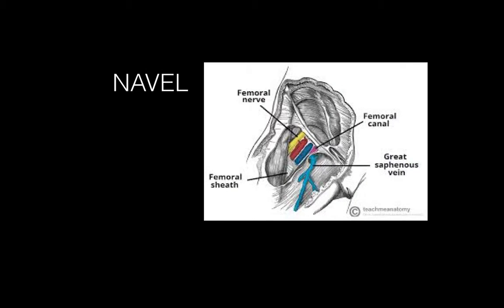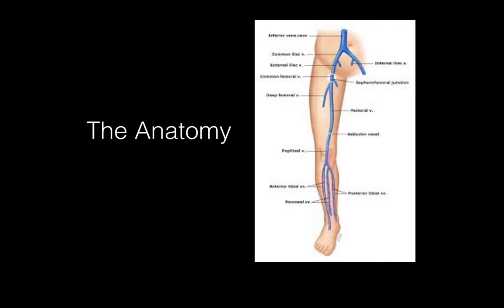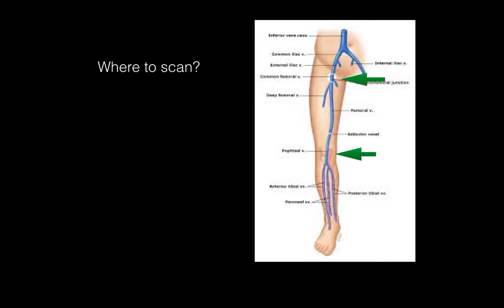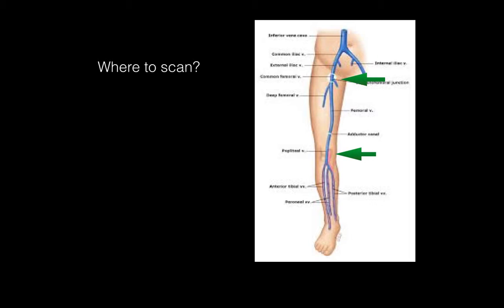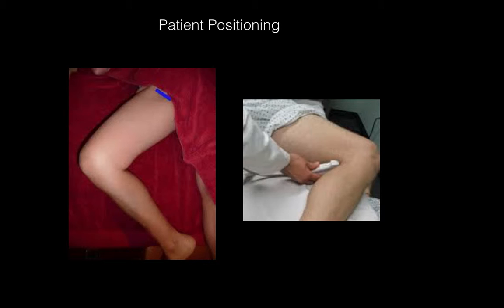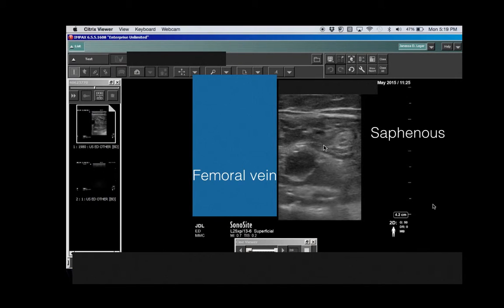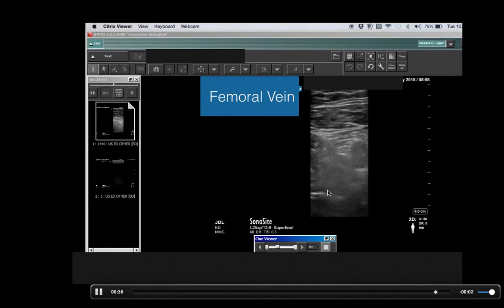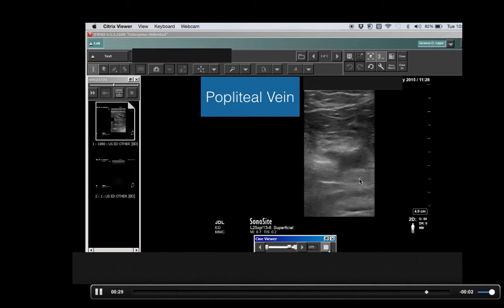DVT US Pres Final